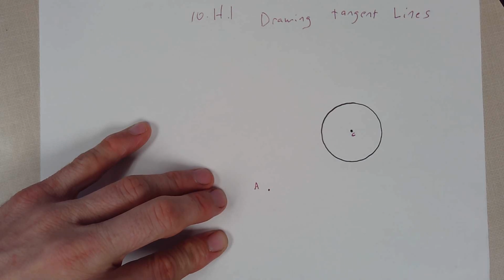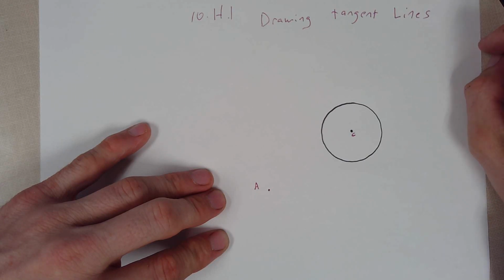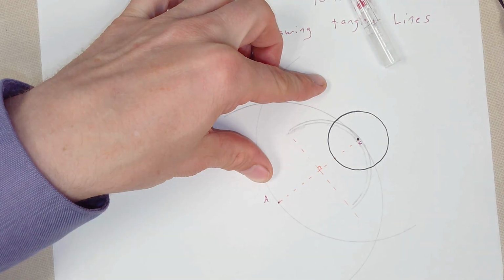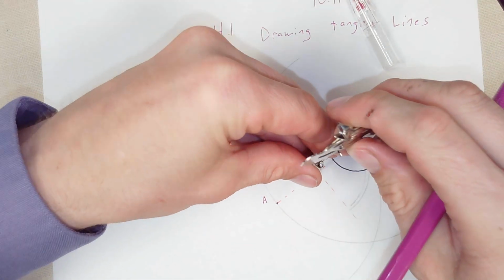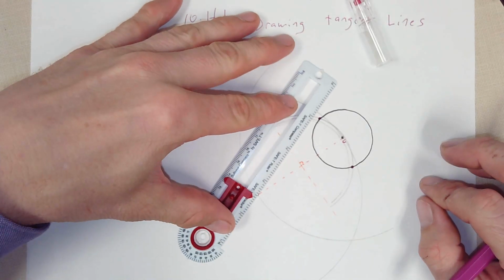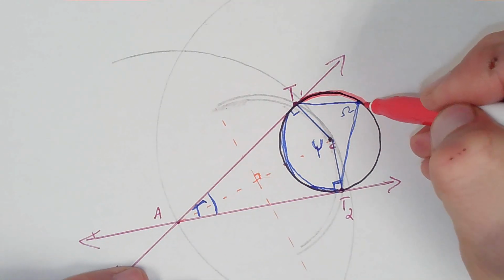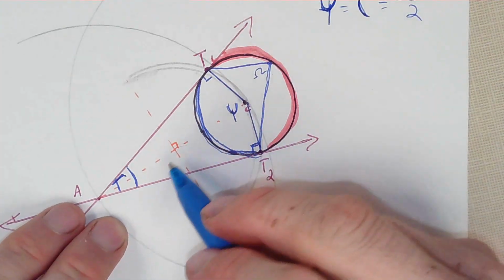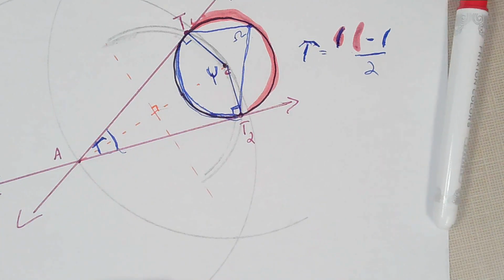10.H1 Drawing Tangent Lines